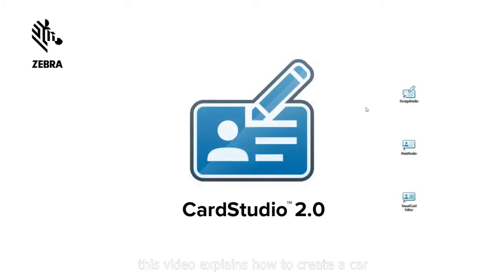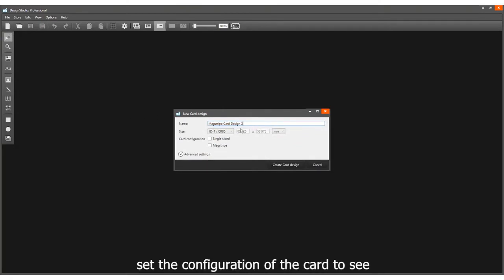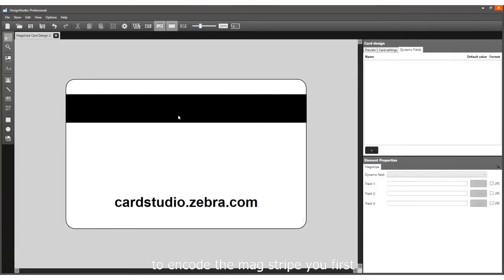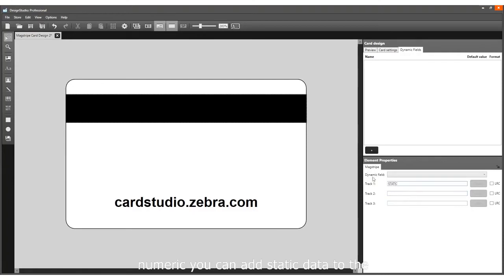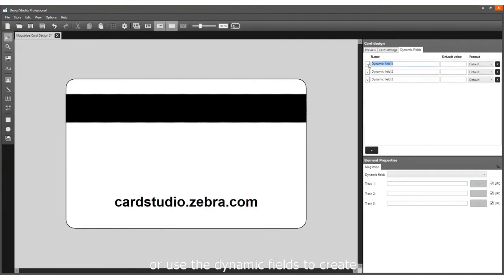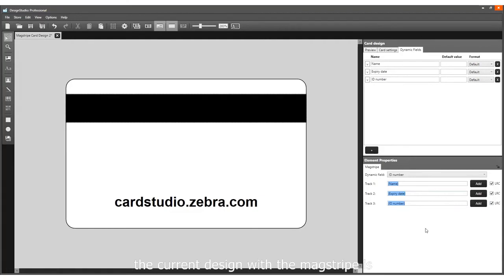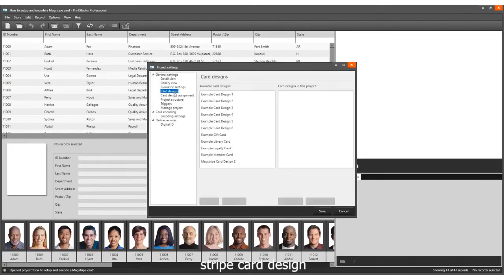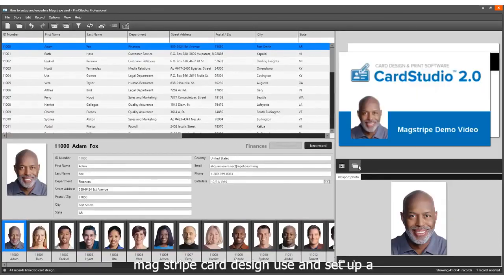CardStudio Setup and encode a Magstripe card for your Zebra ID card printer.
To set up and encode a Magstripe card in CardStudio for your Zebra ID card printer, follow these steps:

1. Install and Open CardStudio:
   - Make sure you have CardStudio software installed on your computer.
   - Launch CardStudio.
2. Create a New Card Design:
   - Click "File" and select "New" to create a new card design.
3. Design Your Card:
   - Design your card layout by adding text, images, and other elements.
4. Add Magstripe Field:
   - Add a Magstripe field to your card design to encode a Magstripe.
   - Click on the "Tools" menu and select "Magstripe Field."
5. Configure Magstripe Field:
   - A Magstripe Field Properties dialog will appear.
   - Configure the settings for the Magstripe, including the track (Track 1, Track 2, or Track 3), the encoding method (ISO, JIS, or custom), and the data source (e.g., a database field or manually entered data).
6. Encode Data:
   - If you have a Magstripe encoder connected to your Zebra ID card printer, you can now encode data onto the Magstripe.
   - Ensure your printer is correctly connected to the computer and ready for printing.
   - Click the "File" menu and select "Print" to print the card.
   - CardStudio will prompt you to encode the Magstripe data during the printing process. Follow the on-screen instructions to do so.
7. Verify and Test:
   - After encoding, verify that the Magstripe data is correct by swiping the card through a Magstripe reader or using a verification tool.
8. Save and Print:
   - Save your card design and print as many cards as needed with the encoded Magstripe data.

Remember to consult your specific Zebra ID card printer and CardStudio documentation for detailed instructions and to ensure compatibility with your equipment.